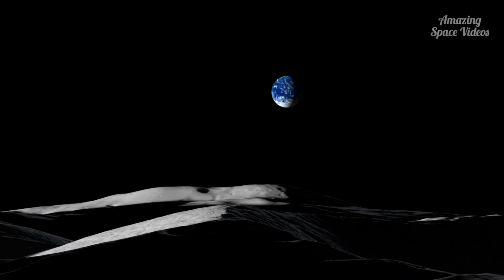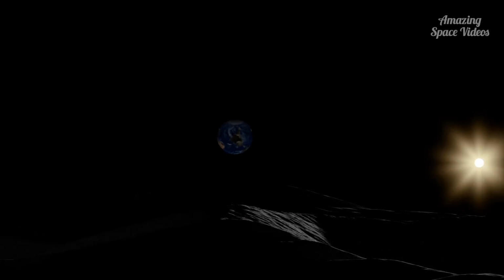The Earth and Sun as Seen from the Moon's South Pole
This visualization shows the unusual motions of Earth and the Sun as viewed from the South Pole of the Moon. The animation compresses three months (a little over three lunar days) into two minutes. The virtual camera is on the rim of Shackleton Crater, partially visible in the bottom right, and is aimed at the Earth. The mountain on the horizon, about 85 miles away, is unofficially known as Mons Malapert.

Here, the Sun glides around the horizon, never more than 1.5 degrees above or below it, while the Earth bobs up and down, never veering far from 0° longitude. The Earth appears to be upside-down and rotating backwards. The perpetually low Sun angle produces extremely long shadows that rotate across the rugged lunar terrain.

In the second month of the visualization, Earth passes in front of the Sun, creating an eclipse. For observers on Earth, this is a lunar eclipse, in which the Moon passes through the shadow cast by Earth. Viewed from the Moon, however, this is an eclipse of the Sun.

Video credit: NASA's Goddard Space Flight Center
Visualizations by: Ernie Wright (USRA)
Narrated by: Ernie Wright (USRA)
Produced & Edited by: David Ladd (AIMM)
Lead Scientist: Noah Petro (NASA/GSFC)
Technical Support: Laurence Schuler (ADNET), Ian Jones (ADNET)